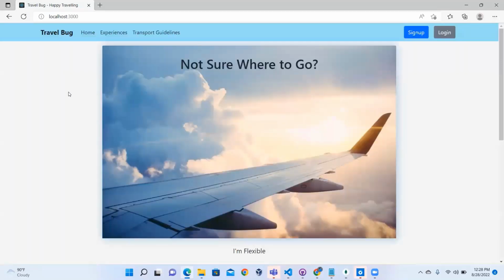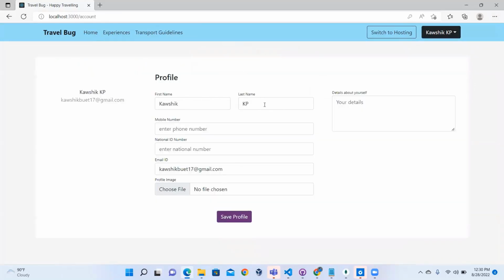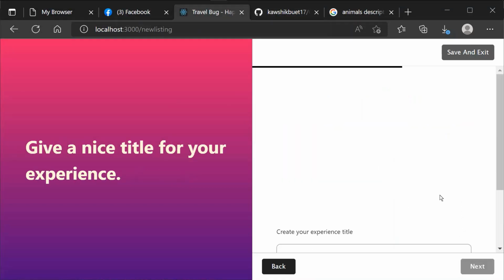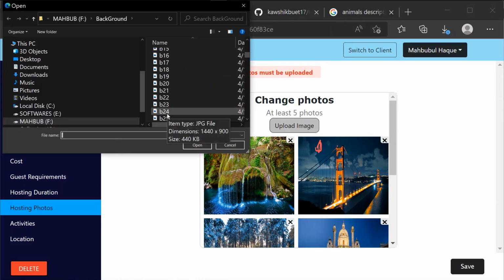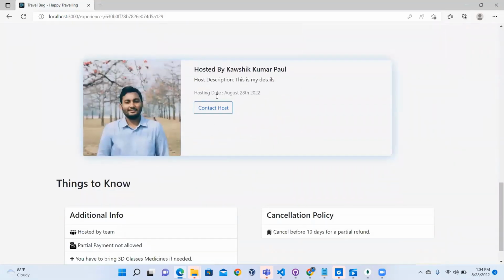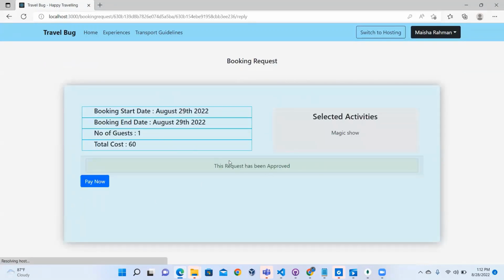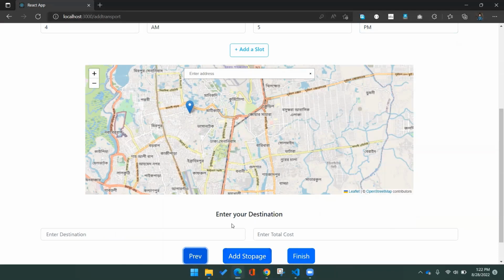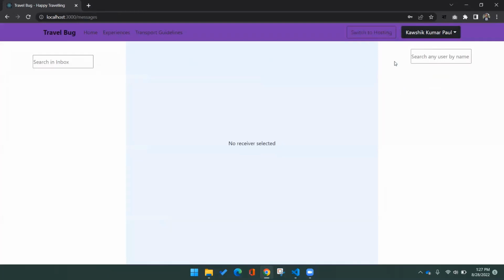Travel Bug (Airbnb) - Amazing Traveling Experience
Hi,
I am Mahbubul Haque. This is my Level 4 Term 1 project, Travel Bug, created with Node.js, Express.js, React.js, Bootstrap, HTML, CSS, and MongoDB. This website is made to give users a fantastic travel experience.